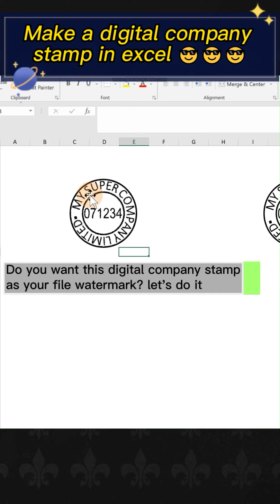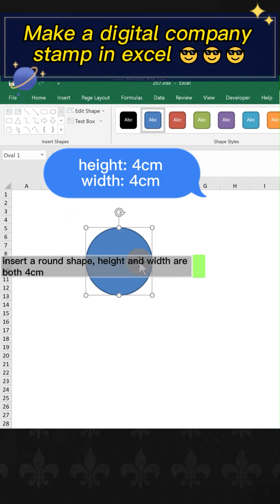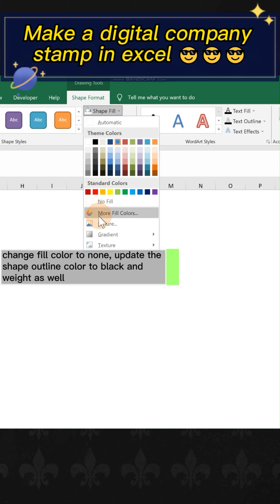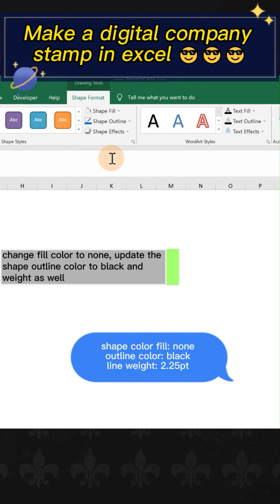207 Make a digital company stamp in excel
insert a round shape, height and width are both 4cm, change fill to empty, update the shape outline color to black, weight to 2.25, make a copy of round shape, change the height and weight to 2.5cm, select both shapes, choose shape format, align, select align center and middle, insert a text box, enter the company name, size is calibri light bold 24, the dot is a bit large, insert a text box, enter the company number, arial narrow 24. group all shapes together, then copy and paste as a picture. double click the picture, choose one of effects from artistic effects, normally we use pencil grayscale, now we have a digital company stamp

If you would like to have the template, please let me know. I will continue to share more useful Excel shortcut keys.